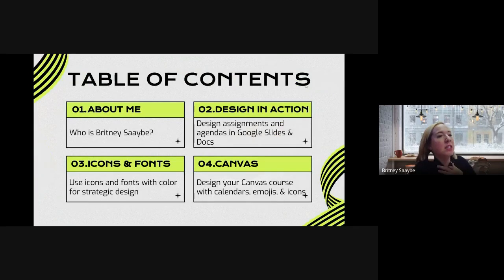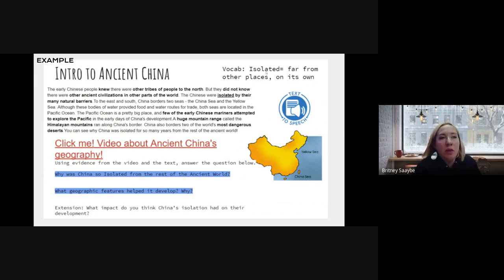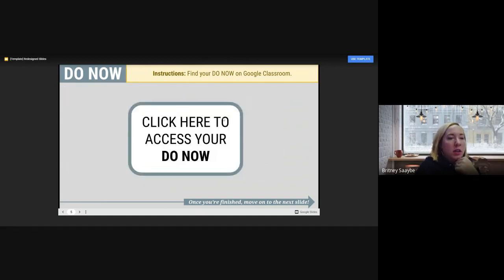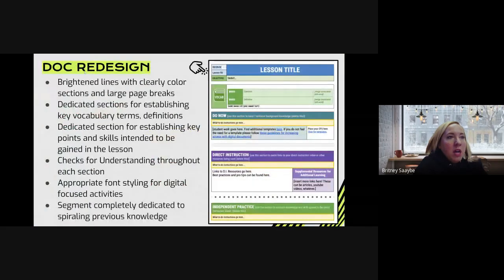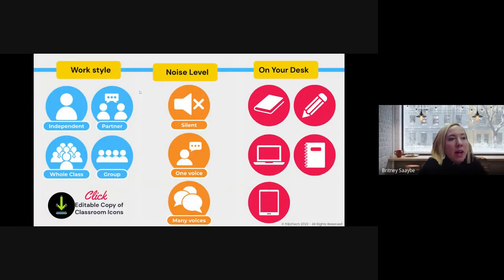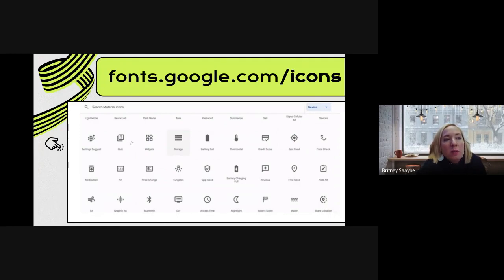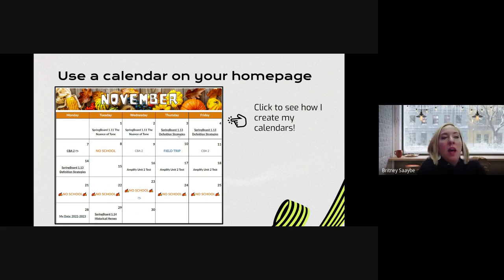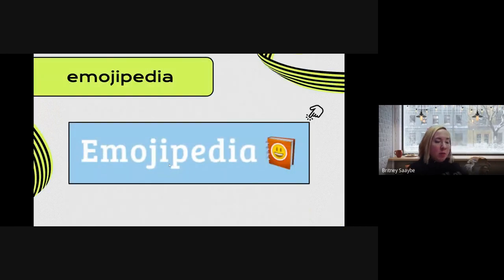Designing the Student Experience - Britney Saaybe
Learn how to create student friendly learning experiences by improving our designs from our i3 at Sam Houston MS, Britney Saaybe! She provides multiple templates and ideas for making your lessons and activities easy for students to navigate and understand their expectations.

For the presenter name, type “Britney Saaybe”!